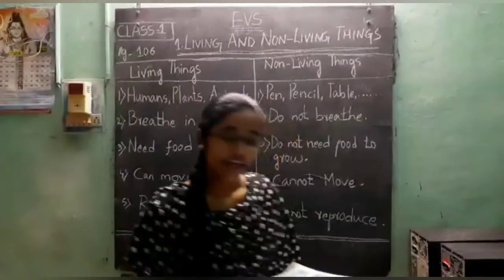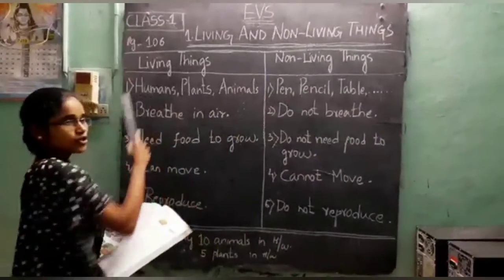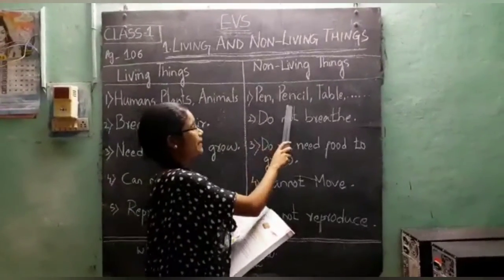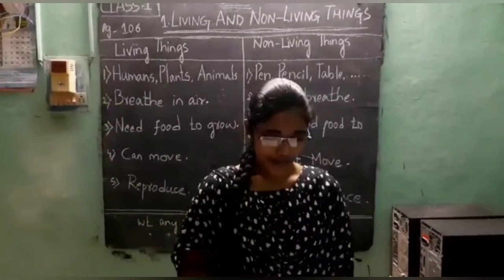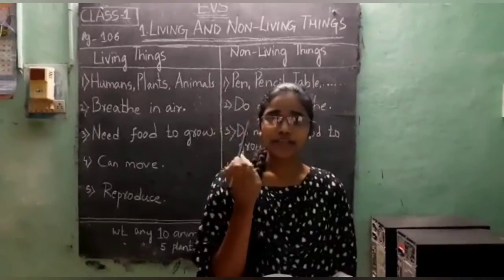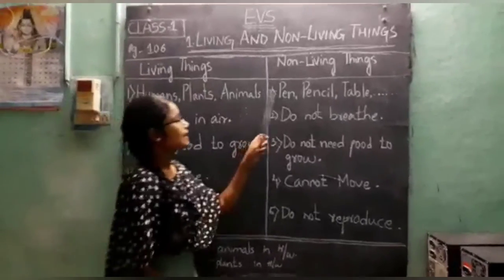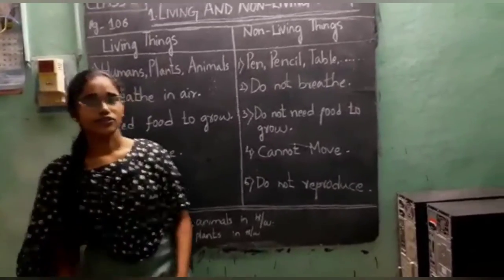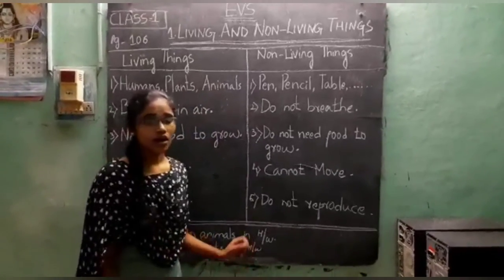1st class EVS part-3 l 30/09 MVHS